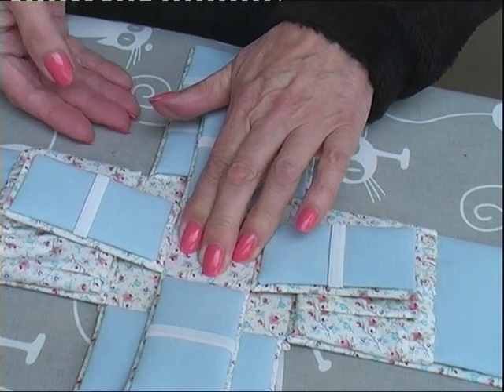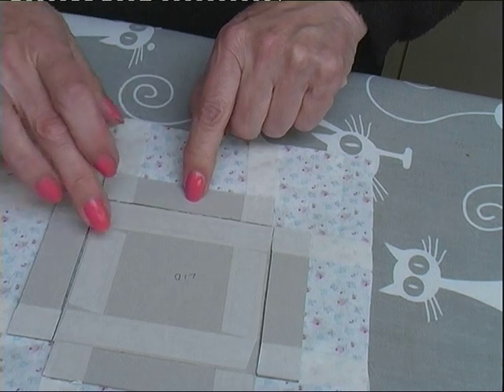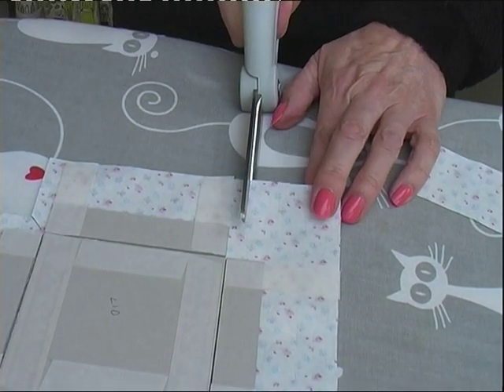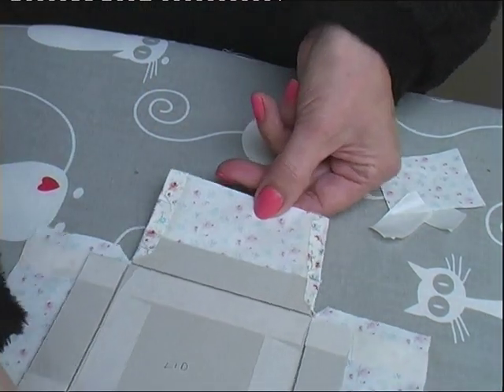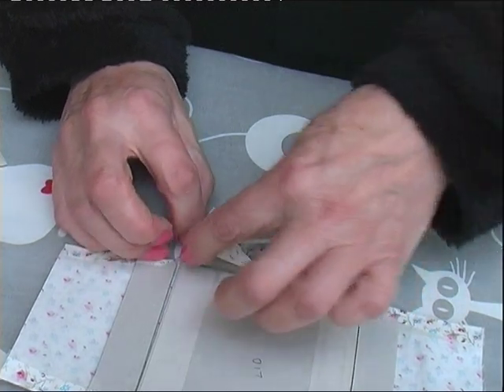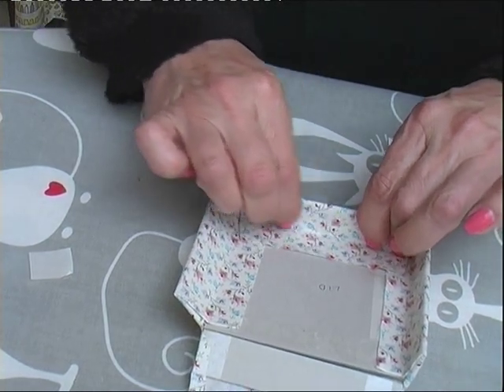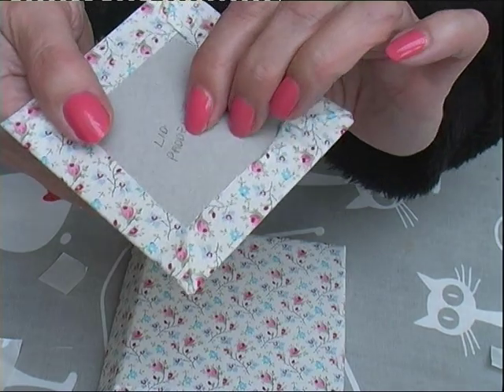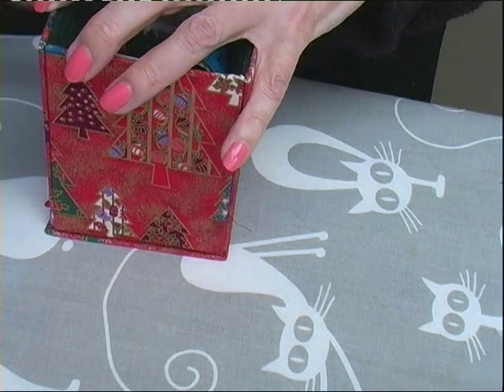SEWING ETUI TUTORIAL - PART 4 FINAL VIDEO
Hope you enjoyed this and thank you for looking in.